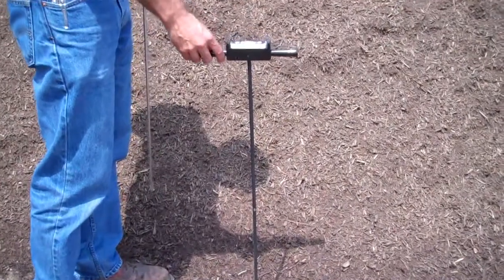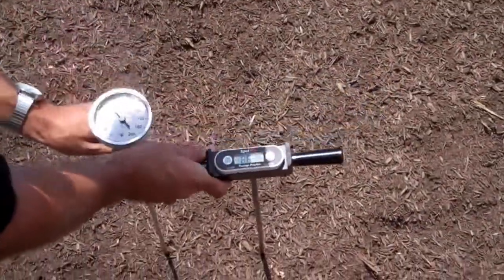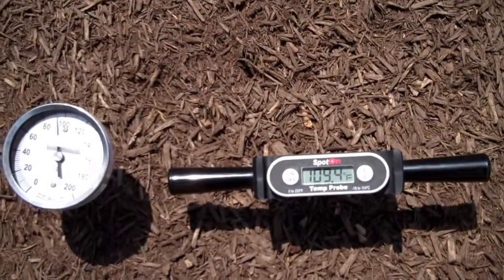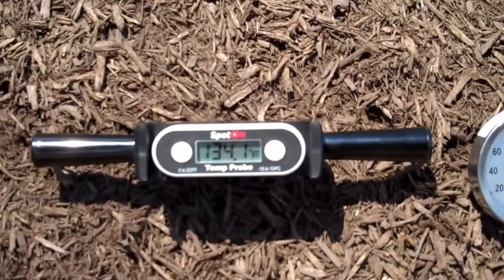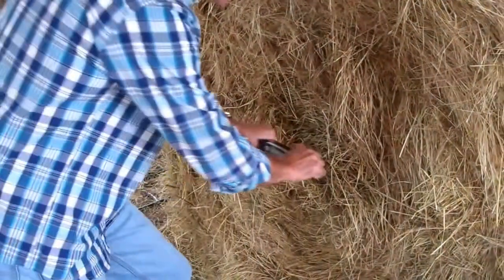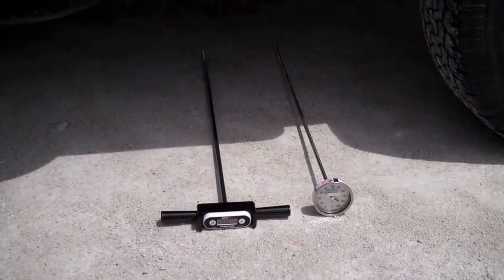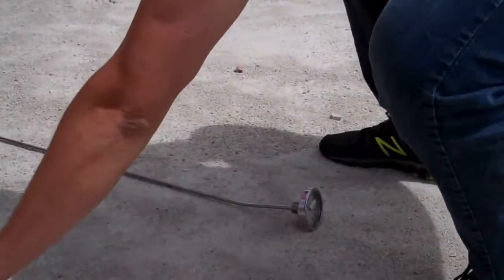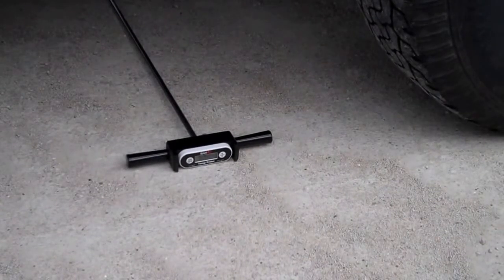SpotOn Temp Probe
Extra long digital thermometer with durable fiberglass shaft and quick response stainless steel probe tip.